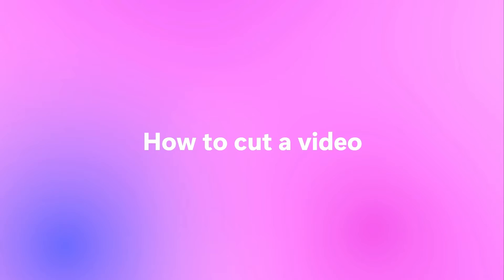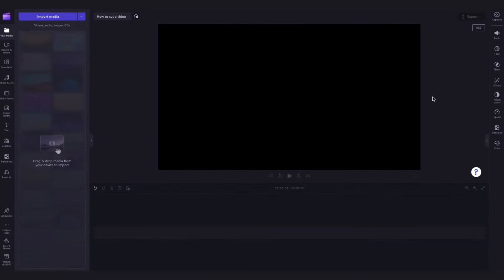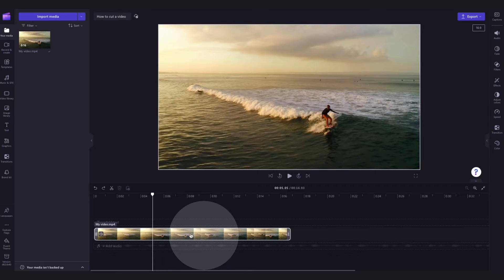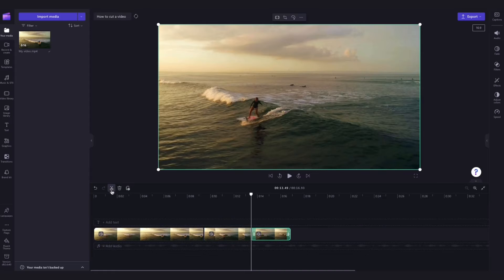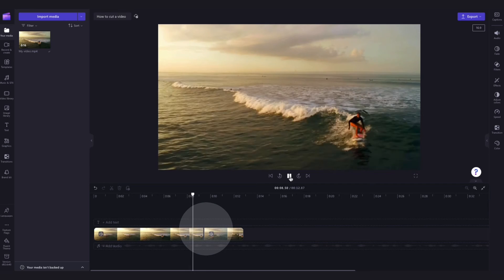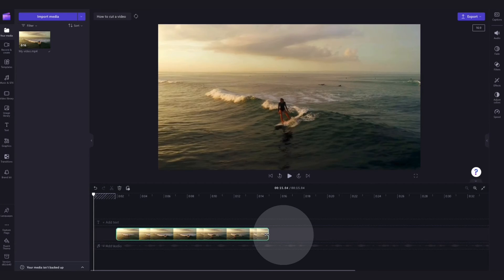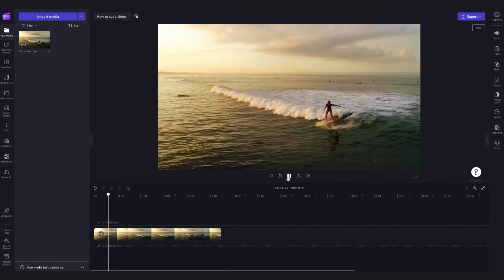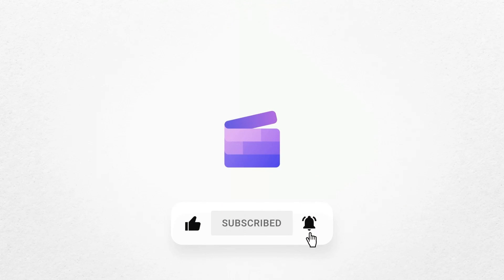How to cut a video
In this tutorial, you'll learn how to cut a video using Clipchamp's online video editor. You'll start by importing your video, cutting a section from the middle of your clip, trimming the beginning and end of your video, and finally exporting.

Feel free to try it yourself using the link above ☝️

00:00 Intro
00:06 How to create a free account
00:21 How to import your media
00:37 How to cut a section of your video
01:27 How to trim your video
01:53 How to precise trim
02:06 How to export
02:21 Outro

Use this link to start video editing using the best free editing software